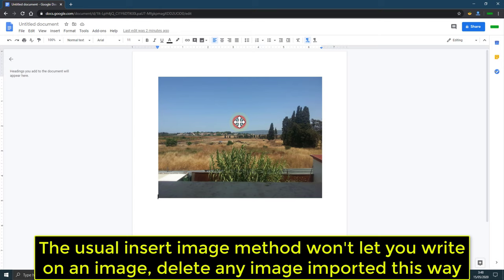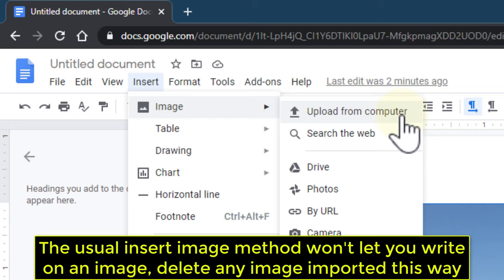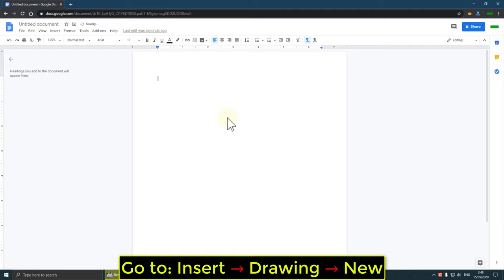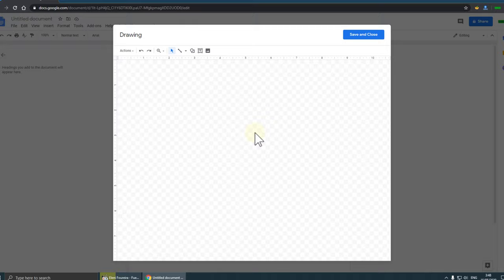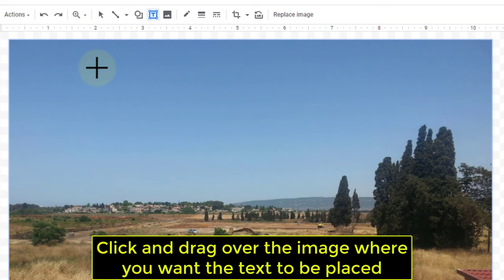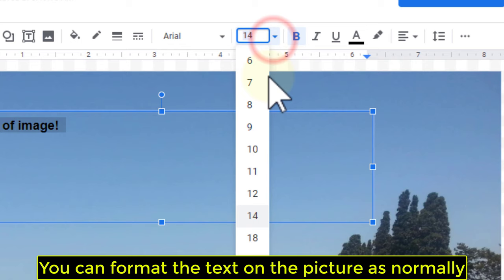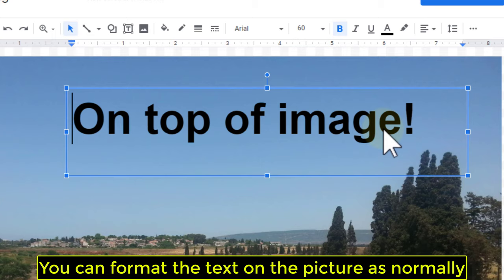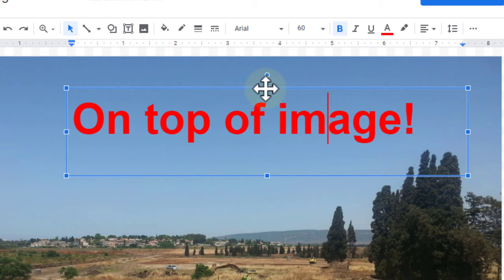How to Write text on an image in Google Docs - Tutorial (2020)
In this simple and easy Google Docs tutorial we are going to teach you how to write on an image in Google Docs so you will be able to edit your text box on top of the image ( Put a text on an image in Google Doc document after import a drawing to a picture ) so the image will be behind the text field.